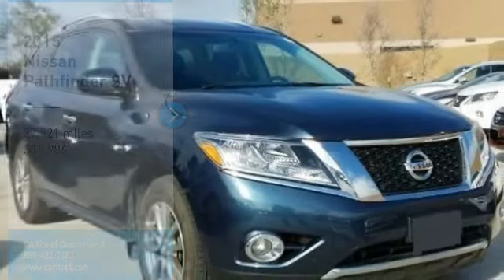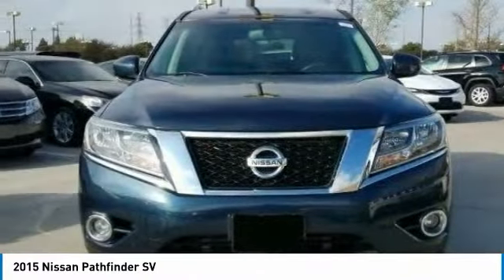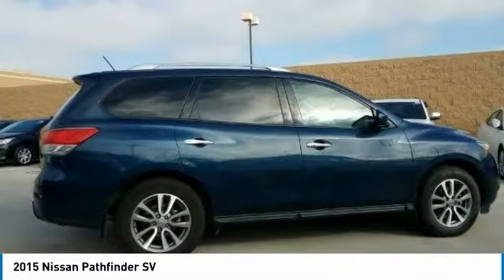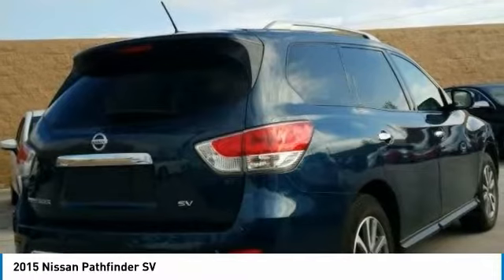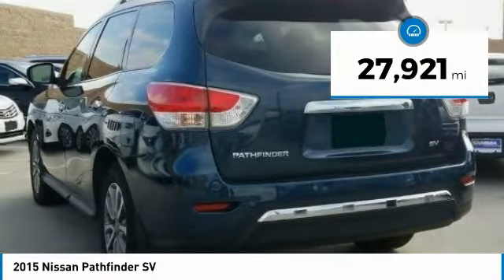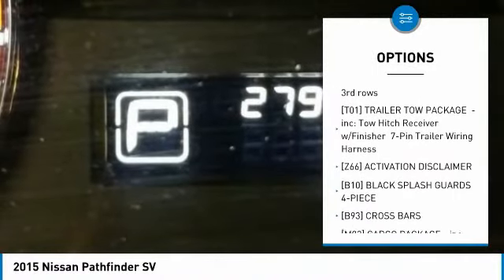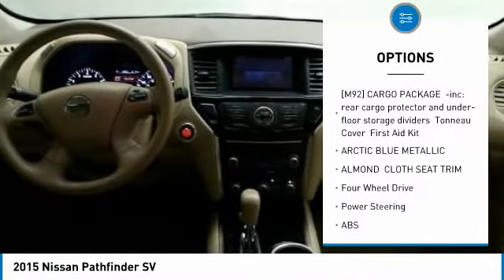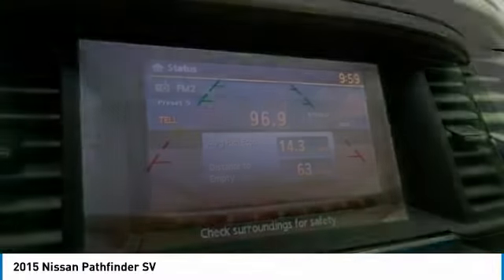2015 Nissan Pathfinder 909932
2015 NISSAN PATHFINDER Windsor Locks, CT
Stock# 909932

NO SALES PEOPLE! Off The Shelf Pricing Under powertrain warranty! $3,523 BELOW MARKET AVERAGE. WHY WOULD YOU PAY MORE? OPEN 6 DAYS A WEEK 10AM-6PM MON-SAT! We make car buying simple All trades wanted, Fast Financing, Digital Dealership, Price Driven, No Sales People but our staff is here to be as informative and helpful as possible. ** Out of state residents, pay sales tax only applicable in your state of permanent residence. We can register cars in all 50 states! Full Disclosure,tax,plates $486.00 Dealer doc fee additional. Not payable to the state of CT. No charge for new brakes and filters and   CERTIFICATION   No Hidden Fees 150 plus units. Multiple finance programs available, regardless of credit history! PRICED BELOW MARKET! THIS PATHFINDER WILL SELL FAST! -LOW MILES!- -BACKUP CAMERA, BLUETOOTH, 3RD ROW SEATING, SATELLITE RADIO, AND PARKING ASSIST- -CARFAX ONE OWNER- This 2015 Nissan Pathfinder SV is Arctic Blue Metallic, which is a very popular and great looking color combination! Easy financing for every situation and budget! Buy with confidence knowing CARite of Ct has been exceeding customer expectations for 4 years and will always provide customers with great value! Better Business Bureau Rated! Still under manufacturers powertrain warranty! File photos used. We are located at: 501 North Street, Windsor Locks, CT 06096.CARite of CT does not guarantee a recall free car. Over 5,1OO CARS SOLD